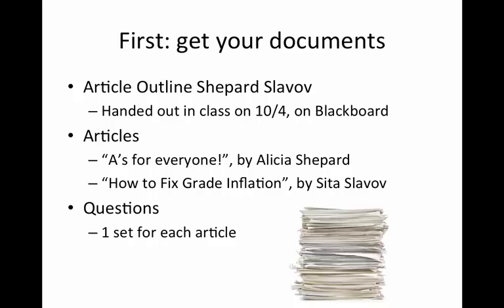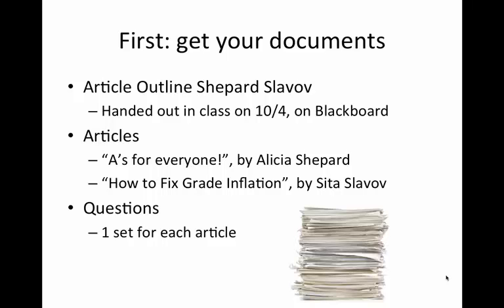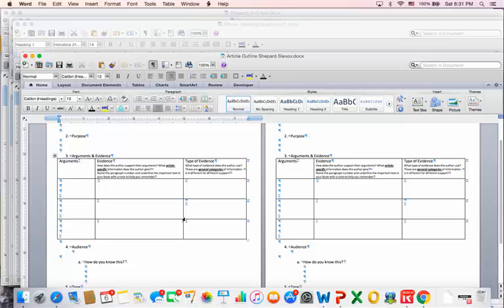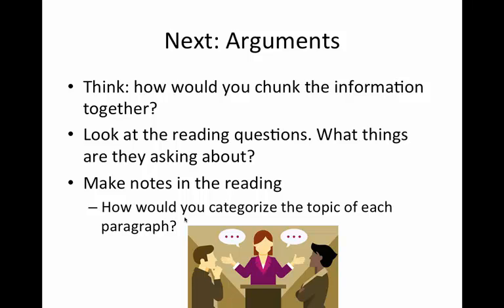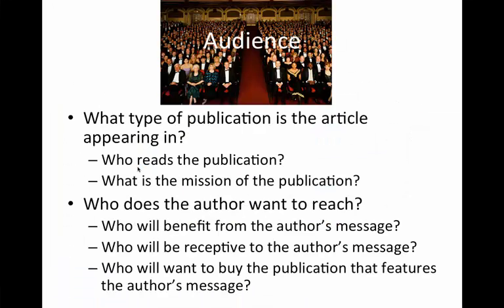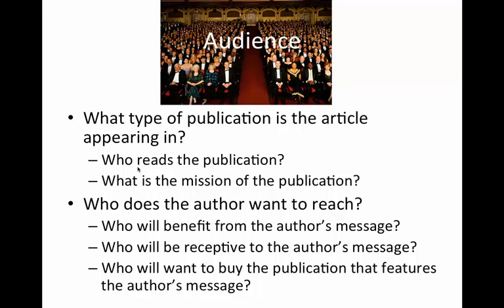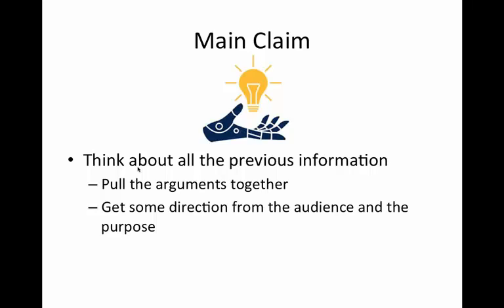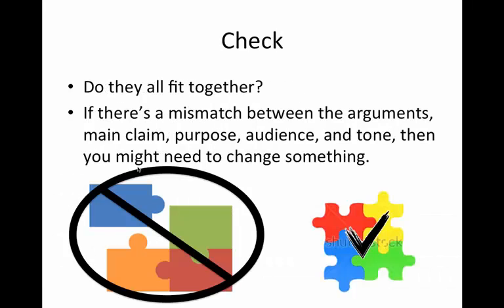Article Outline Shepard Slavov part 1